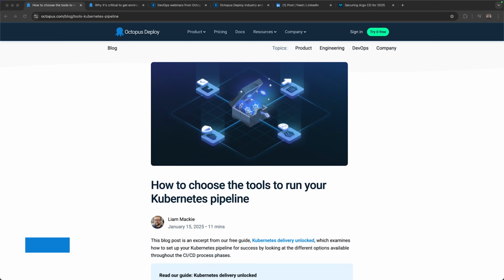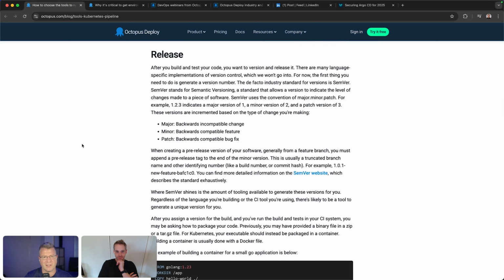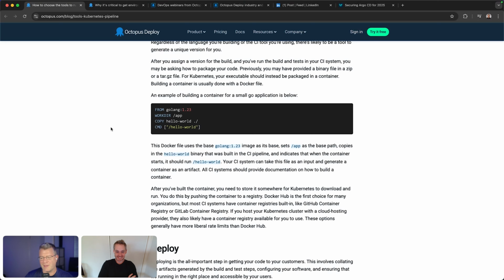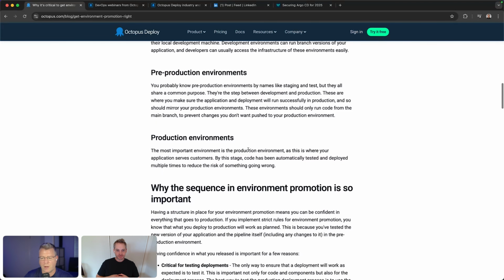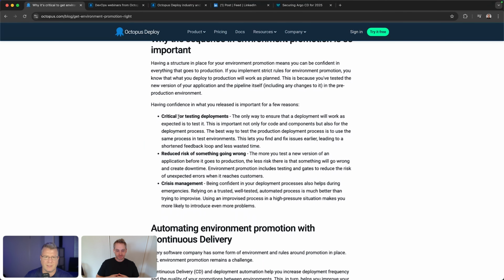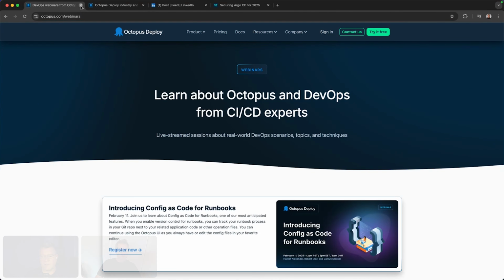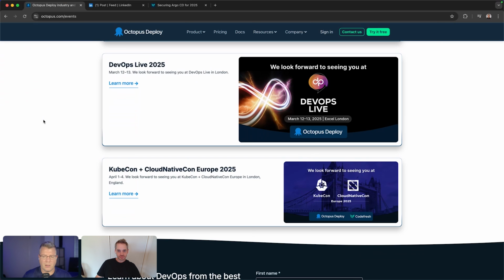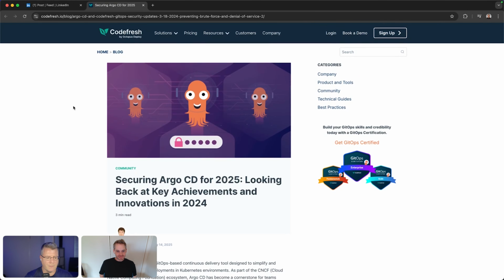Deploy on Friday, Ep. 86 -- Hello 2025!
It's Friday, which means it's time to deploy. In this episode, Jim Pelletier and John Bristowe cover:

0:00 Introduction
1:02 How to choose the tools to run your Kubernetes pipeline
3:45 Why it’s critical to get environment promotion right
6:33 Webinars from Octopus Deploy
7:07 Events with Octopus Deploy
8:44 Securing Argo CD for 2025: Looking Back at Key Achievements and Innovations in 2024